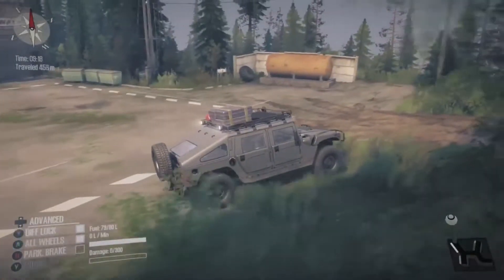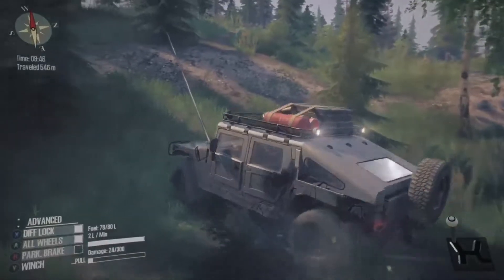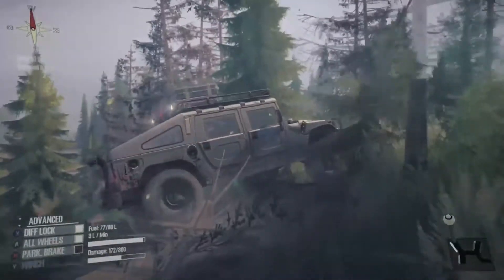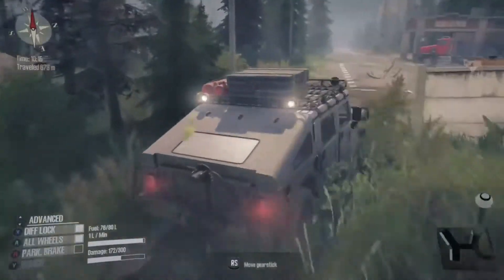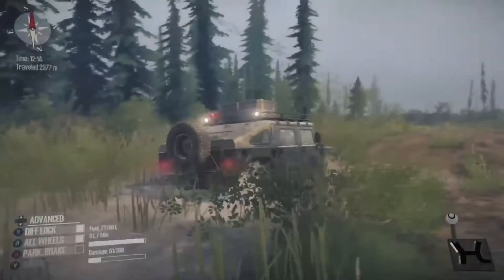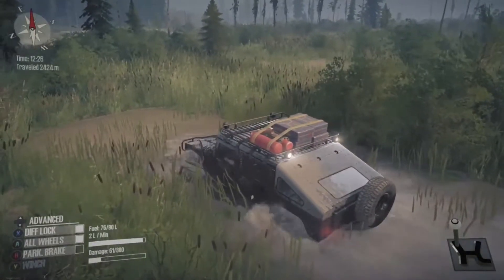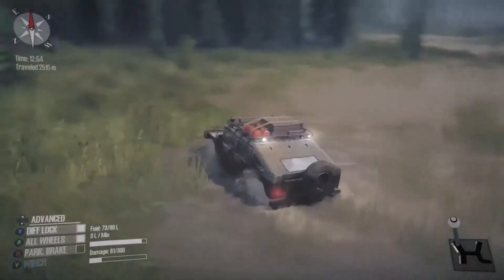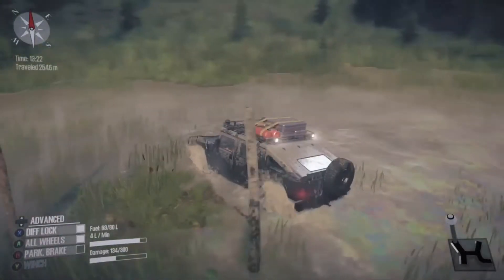Military Humvee - All New American Wilds DLC | Spintires Mudrunner